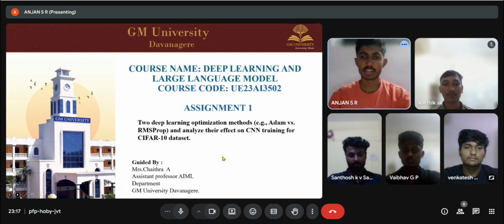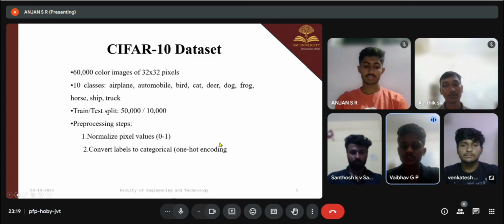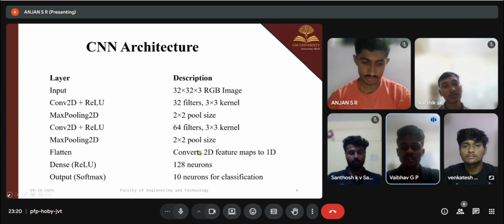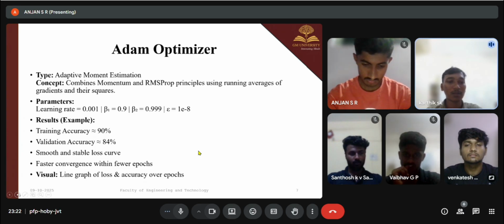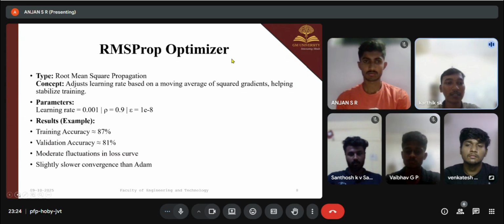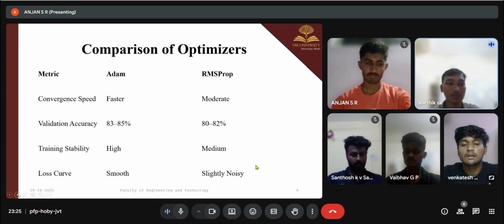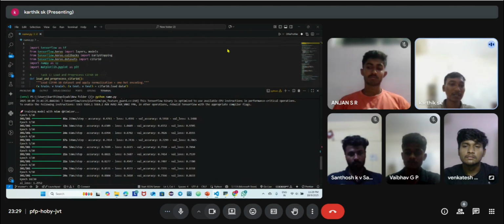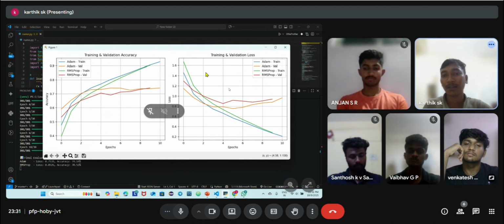ASSIGNMENT-1.Two Deep learning optimization methods ic.g., Adam vs. RMSProp)